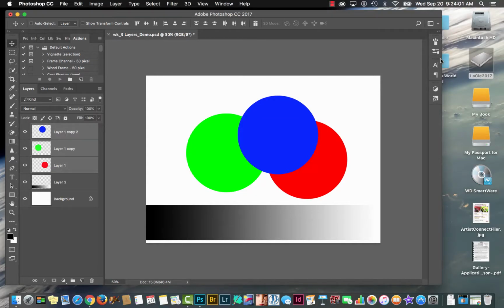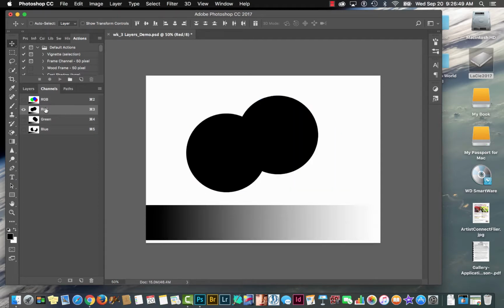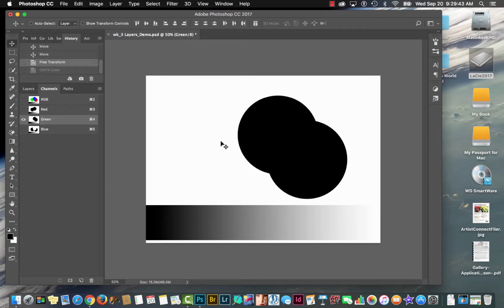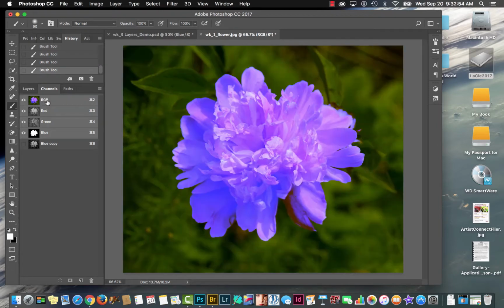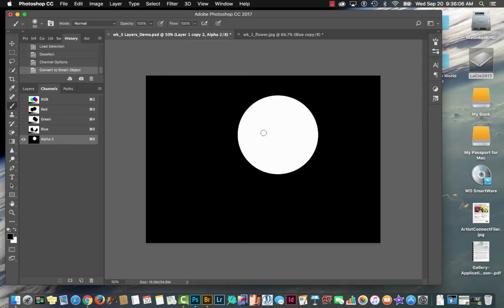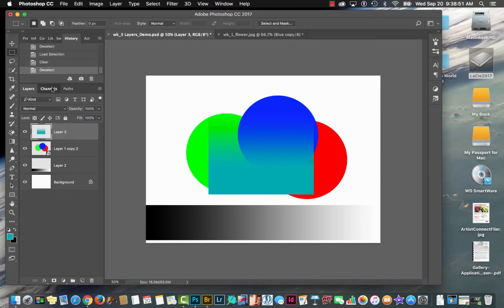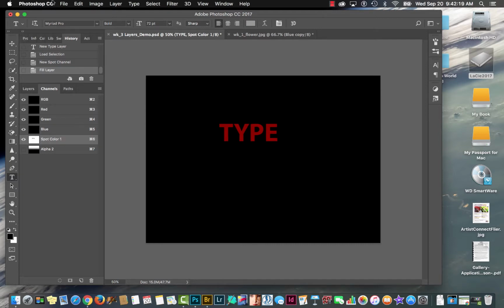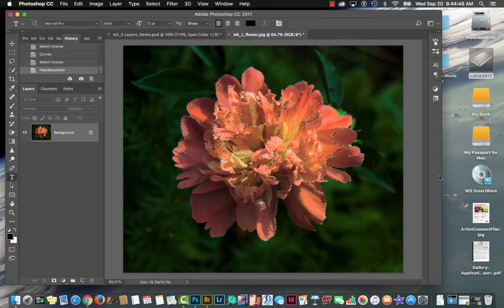GRFX 3030 Channels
Understanding channels